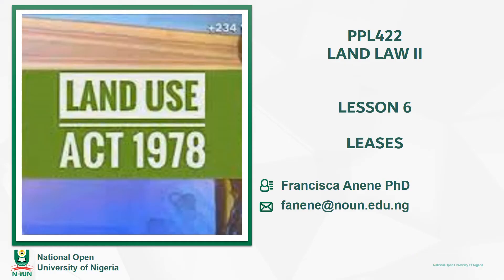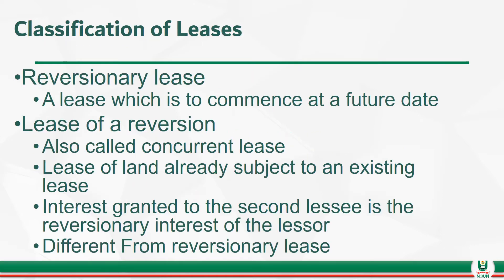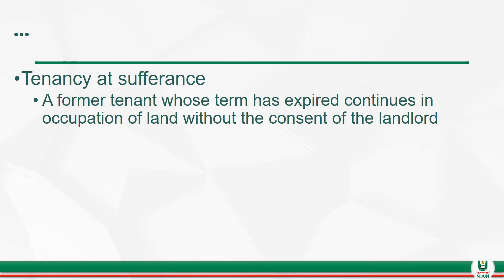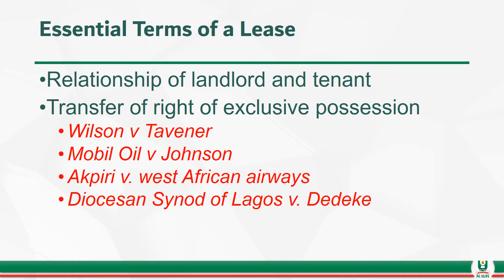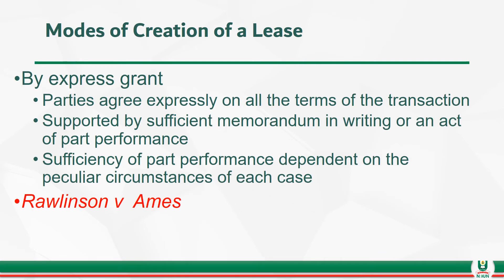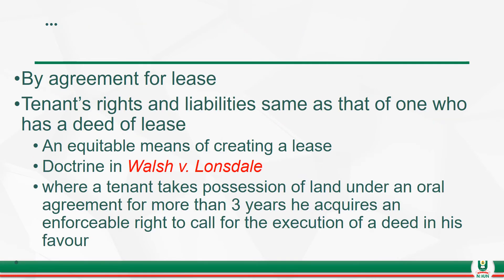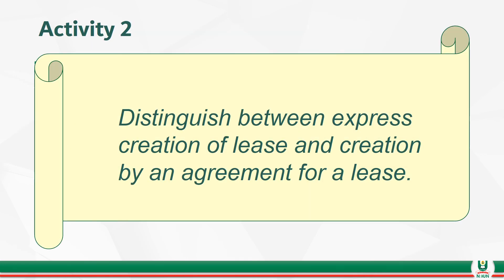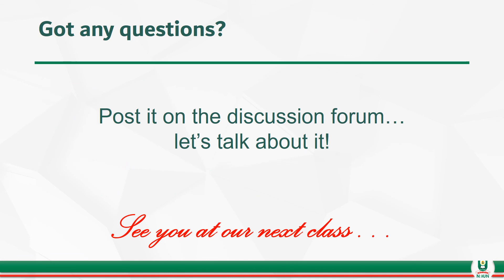PPL422 LESSON SIX INSTRUCTIONAL VIDEO